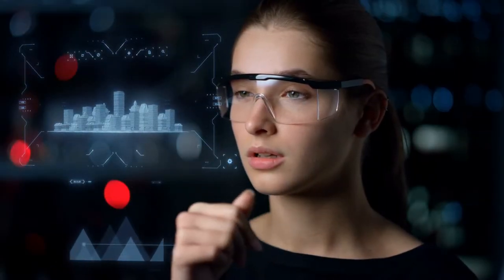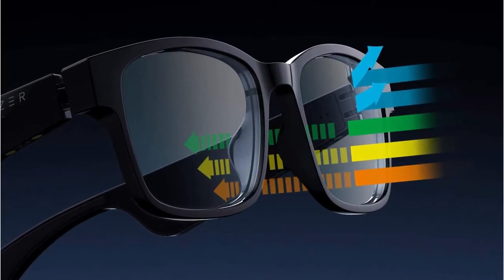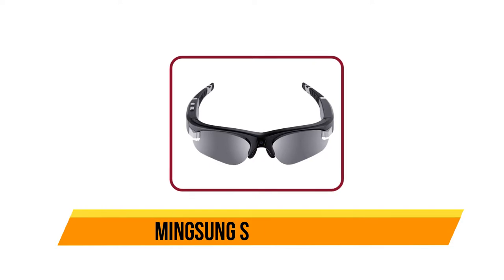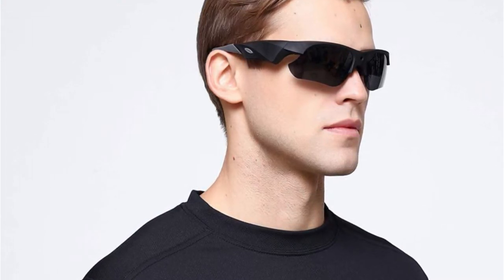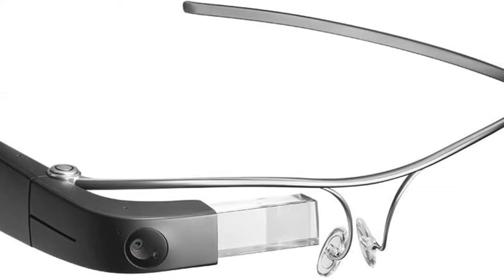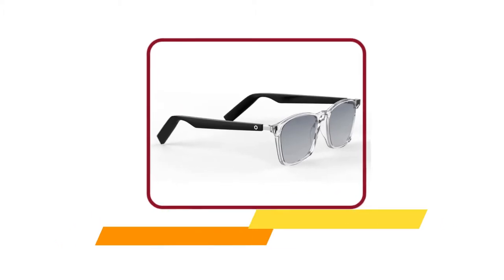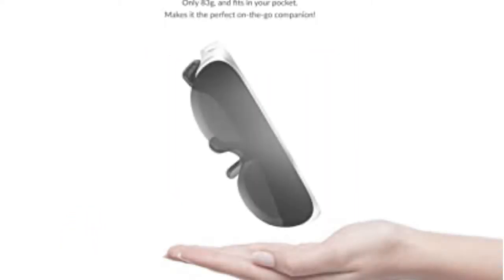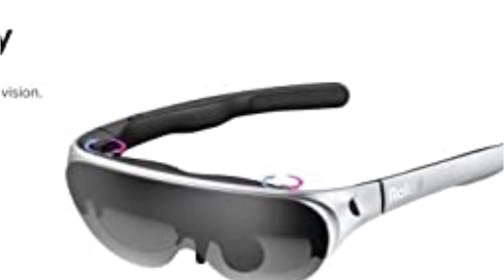Top 5 Best Smart Glasses[Smart Glasses Reviews]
➜ Links to the Best Smart Glasse  2022 we listed in this video:
➜5.Razer Anzu Smart Glasses
➜4.MingSung Smart glasses
➜3.Google Glass Enterprise Edition 2
➜2.Lucyd Lyte Bluetooth Smart Audio Sunglasses
➜1.Rokid Air AR Glasses

In this video, we’ll be comparing the Best Smart Glasses Reviewse that are designed for different kinds of users. We will take into consideration performance, features, and price; so you can decide which is best for you.  All the products on our list were selected based on their own inherent strengths and features.
We’ll break down which Best Smart Glasses Reviews is best for you, and what you can expect to get in return for your money.  We’ll help you decide if one of the models on our list seems like a great purchase.